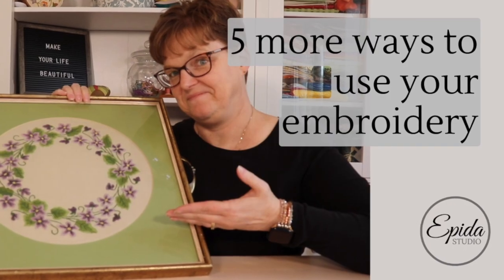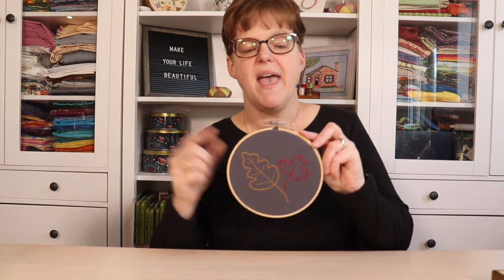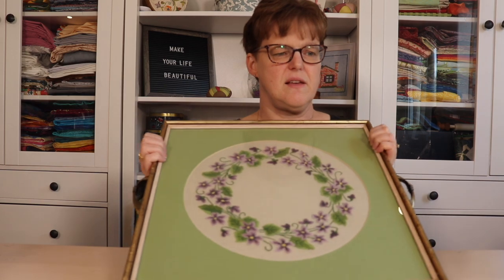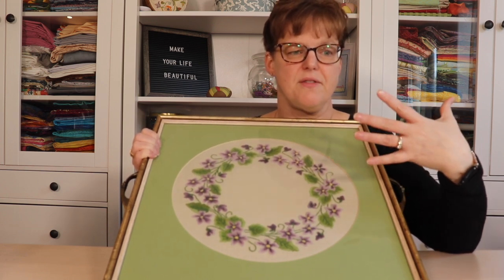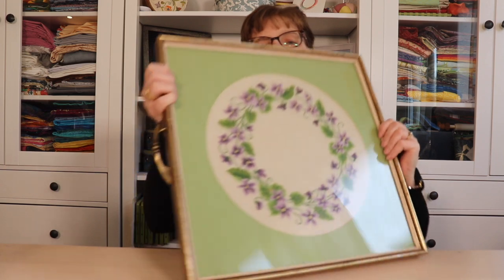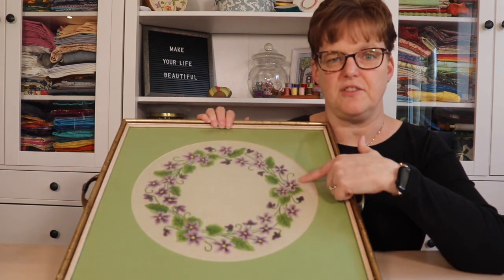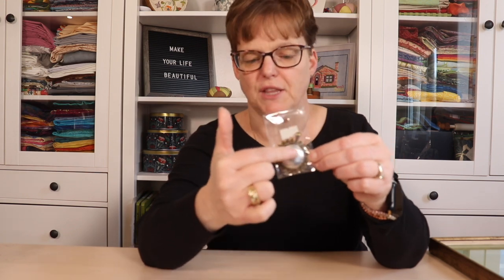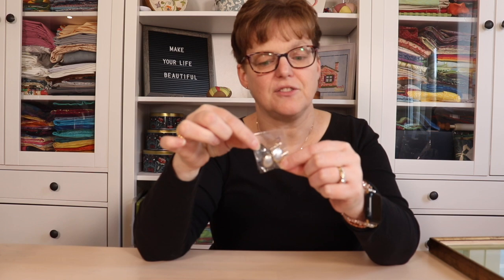Five more ways to use and display hand embroidery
Embroidery is for more than just hanging on a wall as art! Here are five more ways to use and enjoy your hand stitching in your life.